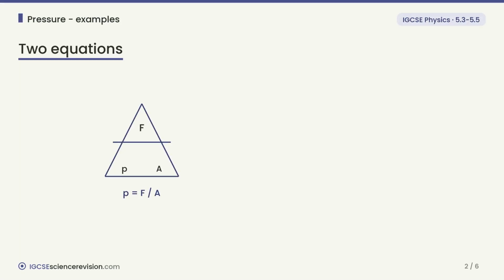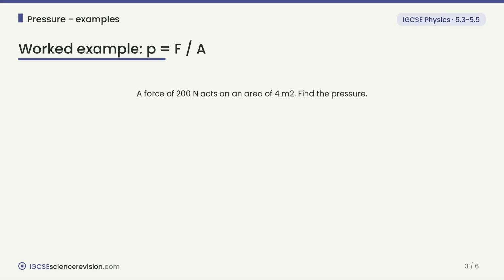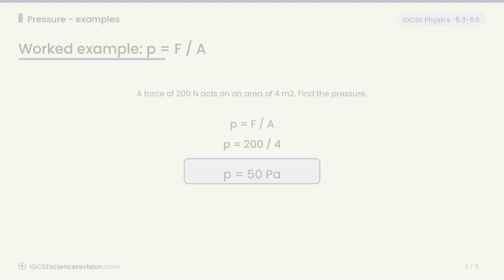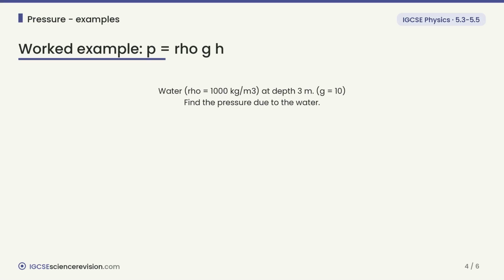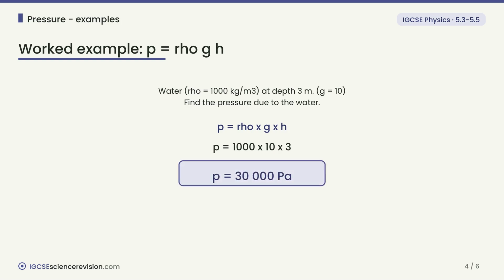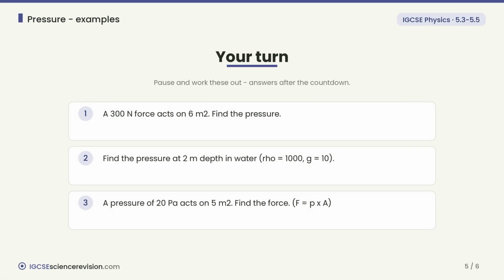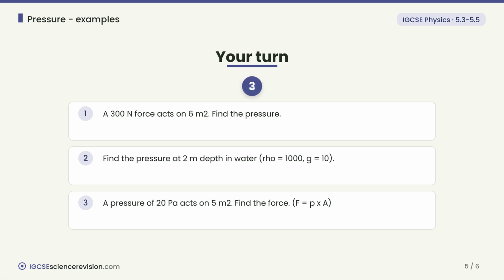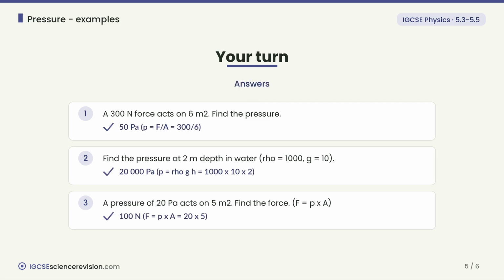Pressure: Using the Equations | Edexcel IGCSE Physics Revision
Pressure: Using the Equations | IGCSE Physics (5.3-5.5)

This is the worked-examples video for pressure. By the end, you'll be able to do three things.

In this video you'll learn to:
- Use pressure equals force over area
- Use p equals rho g h for liquids
- Rearrange each equation

A short, clear revision video covering spec point 5.3-5.5 of the Edexcel International GCSE (9-1) Physics specification. There's a quick-check quiz near the end - pause, have a go, then play on for the answers.

Chapters:
0:00 What you'll learn
0:20 Two equations here. Pressure equals
0:42 Let's find a pressure. A
1:00 Now a liquid-pressure calculation. Water
1:27 Now it's your turn -
2:20 Like & subscribe